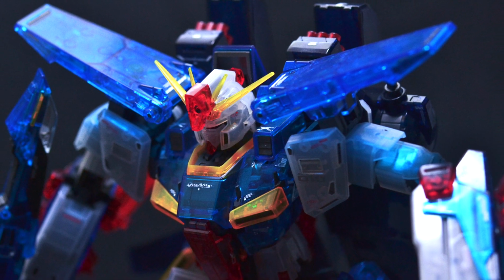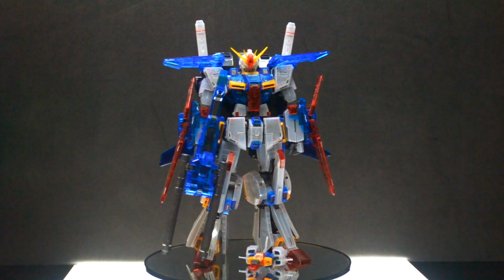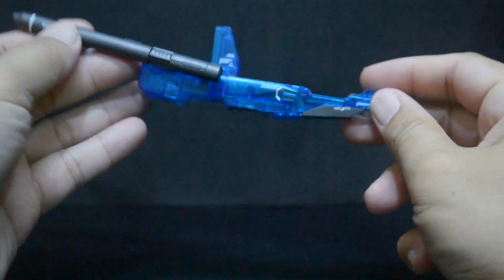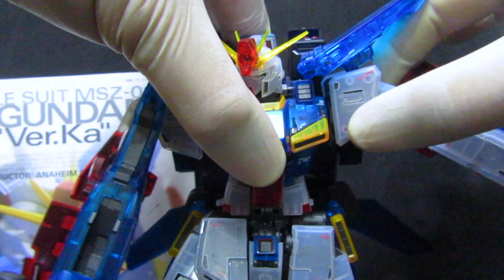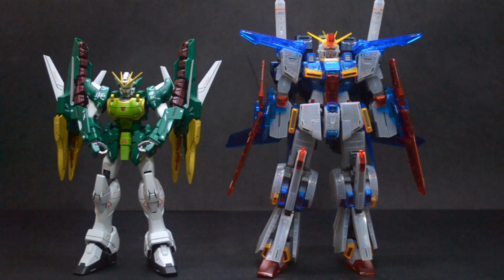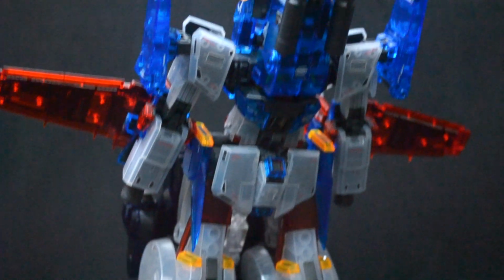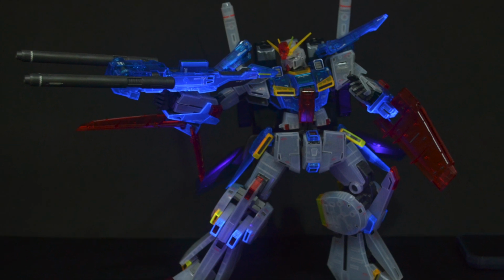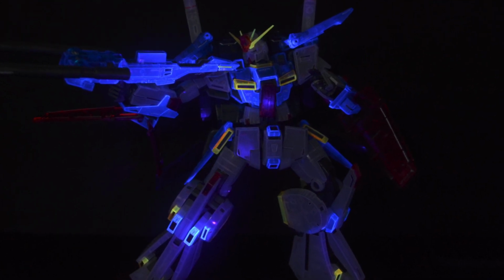ZZ GUNDAM "Ver. Ka" CLEAR VERSION LIMITED EDITION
I didn't expect that this Kit is so cool and it is so beautiful. especially the reason behind why it is a LIMITED EDITION, truly this kit is a work of art.

check also on Instagram and Facebook

POISON GUNPLA